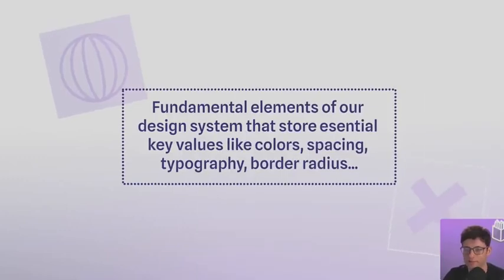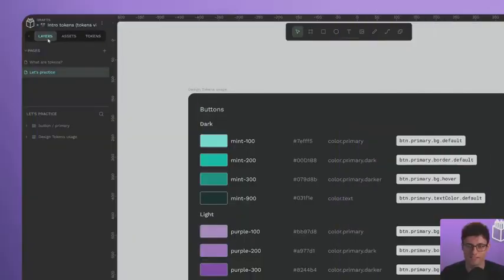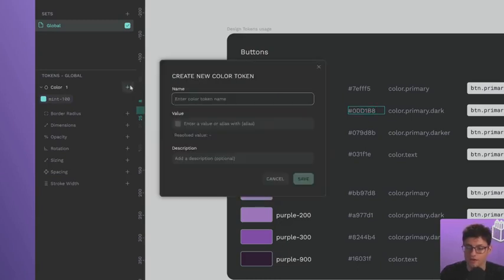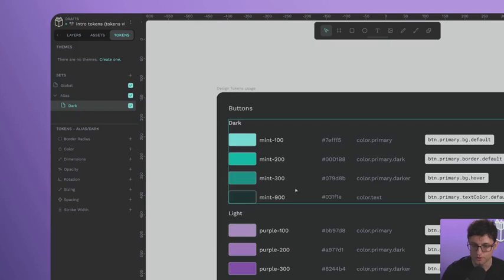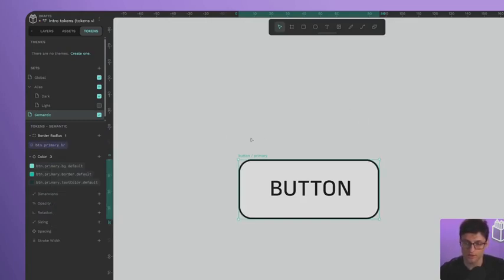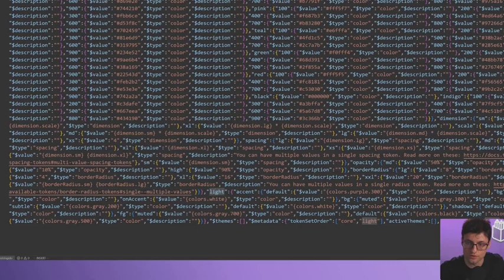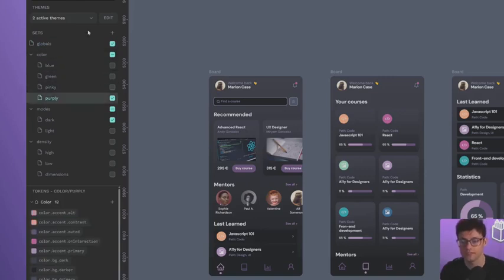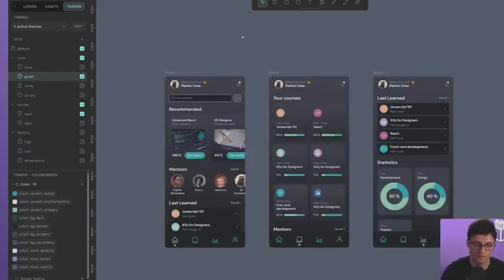Whats new Penpot release 2 6 DESIGN TOKENS